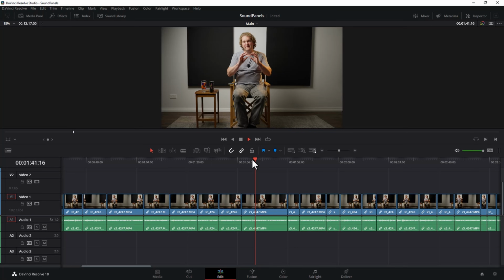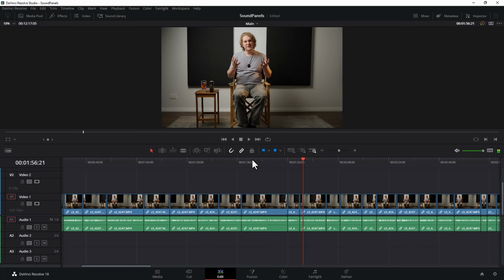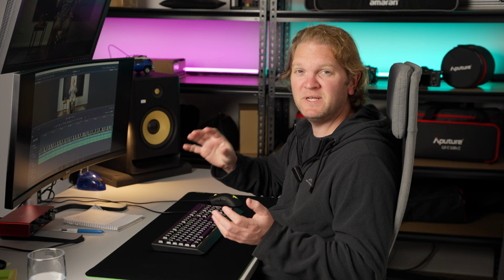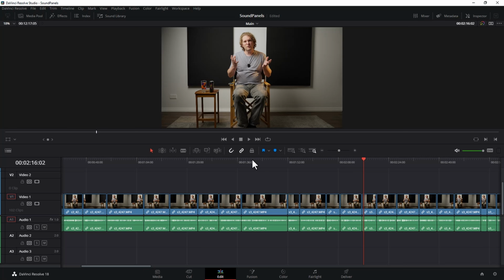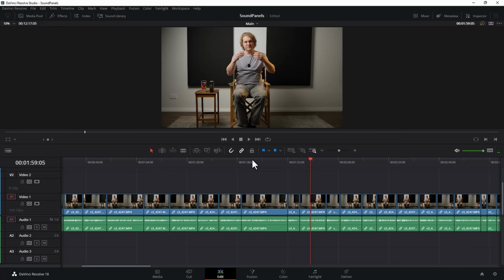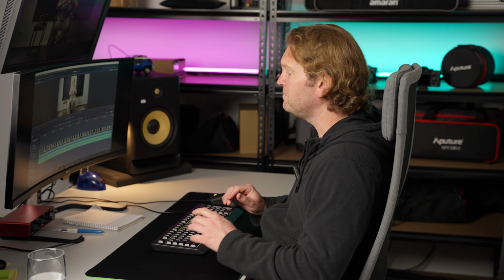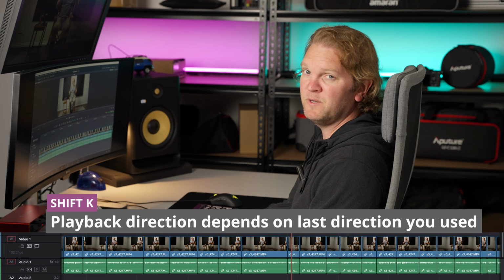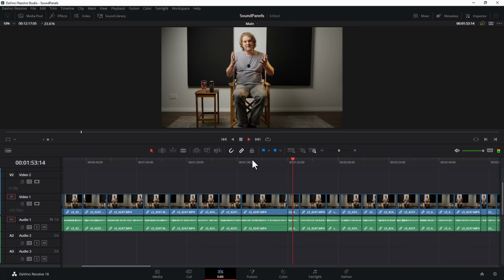How do you change playback speed while editing in DaVinci Resolve?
Can you speed up playback on DaVinci Resolve? Learn how to increase the playback speed in Resolve.

== Cameras & Lenses ==

== Microphones & Audio ==

== Lighting ==

== Drone ==

== Other ==